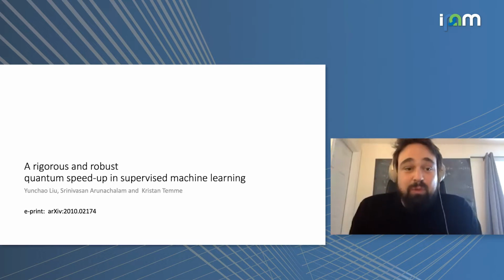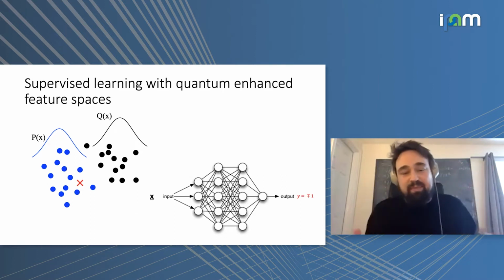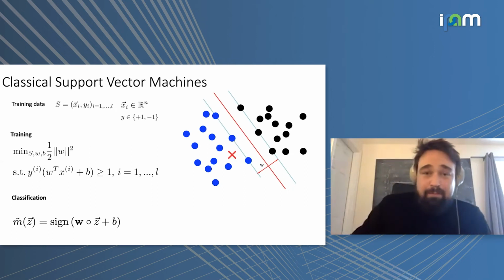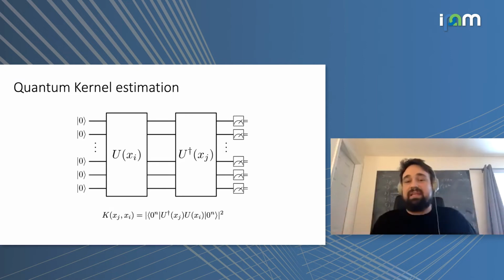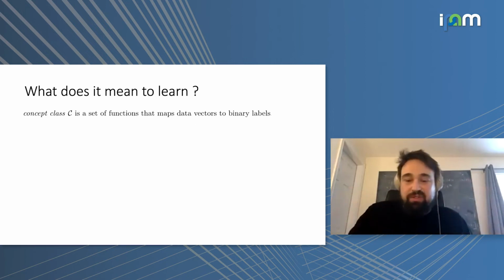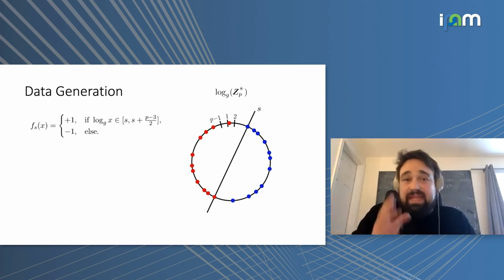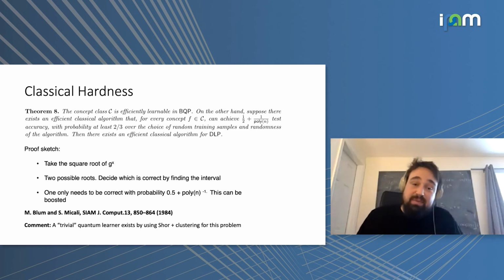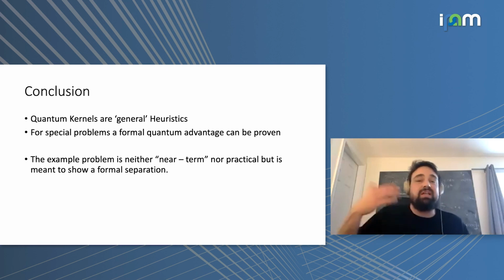Kristan Temme: "A rigorous and robust quantum speed-up in supervised machine learning"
Entropy Inequalities, Quantum Information and Quantum Physics 2021

"A rigorous and robust quantum speed-up in supervised machine learning"
Kristan Temme - IBM Research

Abstract: Over the past few years several quantum machine learning algorithms were proposed that promise quantum speed-ups over their classical counterparts. Most of these learning algorithms either assume quantum access to data -- making it unclear if quantum speed-ups still exist without making these strong assumptions, or are heuristic in nature with no provable advantage over classical algorithms. In this paper, we establish a rigorous quantum speed-up for supervised classification using a general-purpose quantum learning algorithm that only requires classical access to data. Our quantum classifier is a conventional support vector machine that uses a fault-tolerant quantum computer to estimate a kernel function. Data samples are mapped to a quantum feature space and the kernel entries can be estimated as the transition amplitude of a quantum circuit. We construct a family of datasets and show that no classical learner can classify the data inverse-polynomially better than random guessing, assuming the widely-believed hardness of the discrete logarithm problem. Meanwhile, the quantum classifier achieves high accuracy and is robust against additive errors in the kernel entries that arise from finite sampling statistics.

This is joint work with Yunchao Liu and Srinivasan Arunachalam.